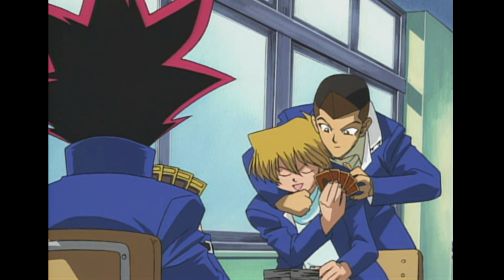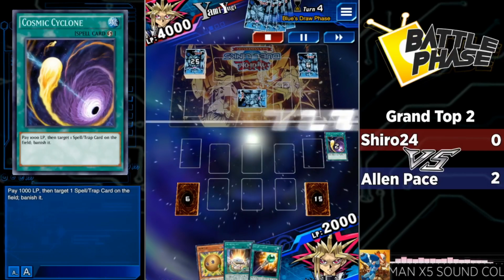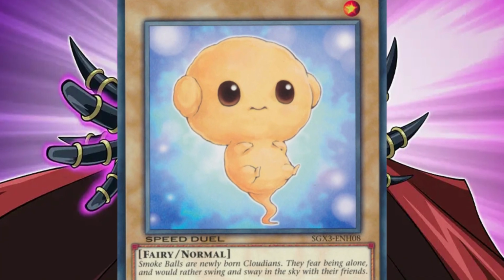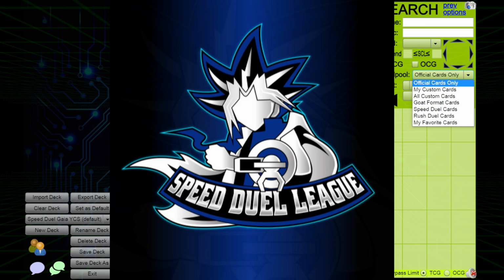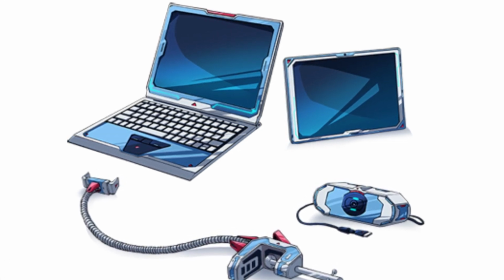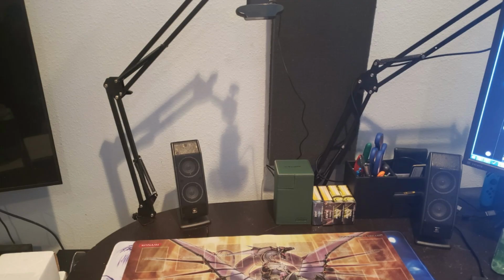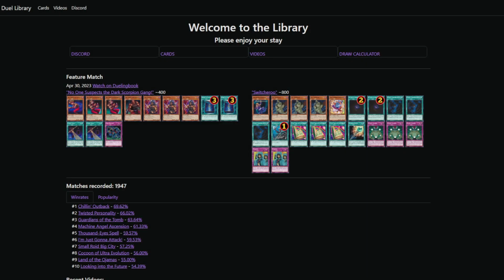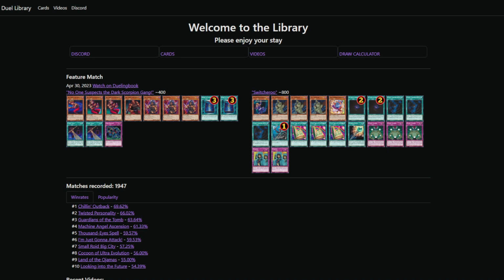Intro to Yu-Gi-Oh! Speed Duels in 2023 - Is it worth playing?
We host $30 - $100 Daily Master Duel and Duel Links Tournaments!!